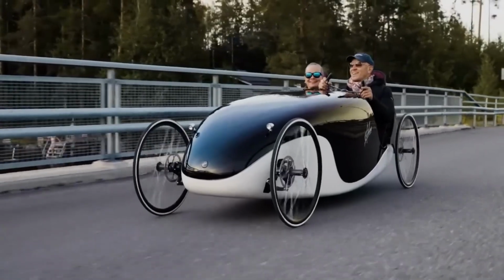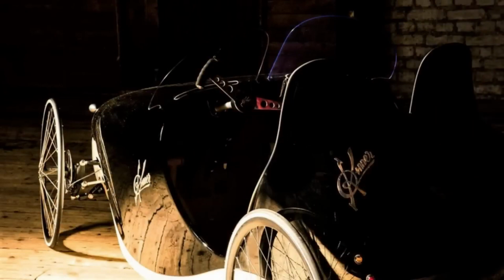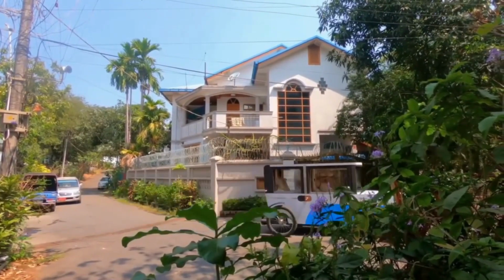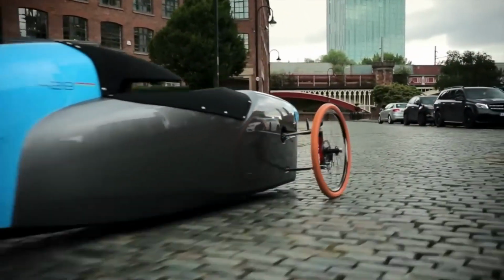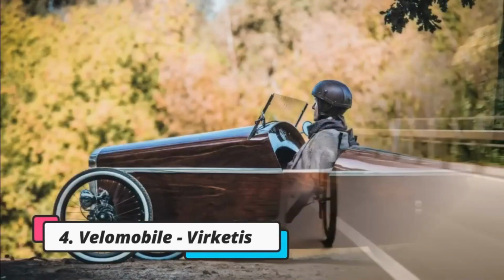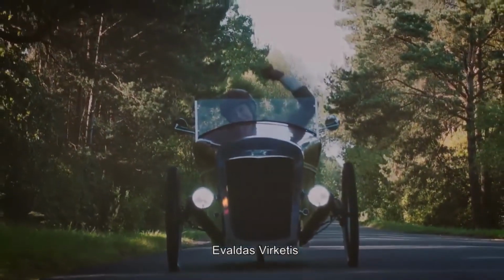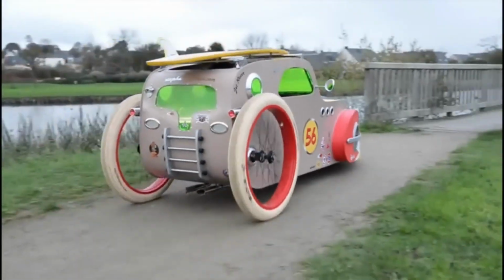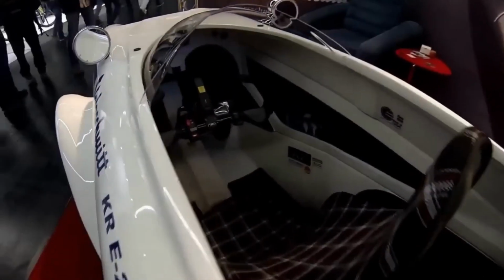Retro Style Velomobiles | human powered vehicles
Velomobiles:1930's Vintage Look
↓↓↓  Please check below links for more information  ↓↓↓

▶️ 1. Kinner-car

▶️ 2. Qlio velomobile

▶️ 3. Northern Light 428

▶️ 4. Velomobile - Virketis

▶️ 5. HappyRide

▶️ 6. Veloschmitt

▶️ 7. Fantom's Nephew

▶️ 8. The Cyco Rod

Velocar was the name given to velomobiles made in the 1930s and 1940s by Mochet et Cie of Puteaux, France and colloquially to the company's recumbent bicycles.

Charles Mochet was the inventive maker of lightweight powered cyclecars (Le P'tit Auto) and pedal-powered cars (quadricycles), mainly two-seaters, built on a tubular-steel chassis with bicycle-sized wheels, variable gears, and aerodynamic bodywork, in effect a faired-in "sociable". The popularity of the little cars declined in the late 1930s as cheaper, powered cars became available, only to rise rapidly when petrol became almost unobtainable during World War II, 1939–1945.

*We always respect the copyright of the content of the author and always include the original link of the source article.
If the author disagrees, just leave the report below the video, the video will be edited or deleted at the request of the author.

retro style velomobiles
are retrospec bikes good
are retrospec bikes good quality
velo-retro
retro velomobile
can retrolisthesis be reversed
do retrospec bikes come assembled
does retrospec make good bikes
does retrospec have sales
best retro style motorcycle helmets
retro style vehicles
retro style new motorcycles
how does retro reflective tape work
is retrospec a good brand
is retrospec a good bike brand
is retrospec a good bike
is retrospec legit
retro vs modern
was velour popular in the 90s
was velour popular in the 80s
was velour popular in the 70s
where are retrospec bikes made
where is retrospec located
who makes retrospec bikes
why is retro so popular